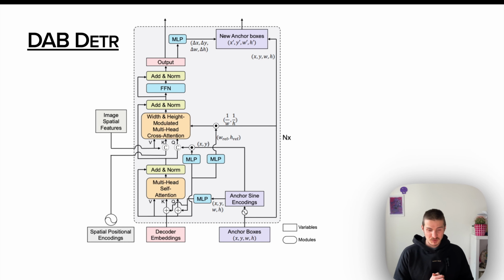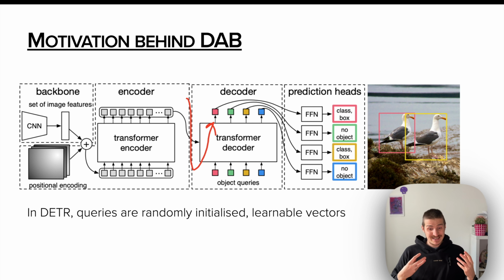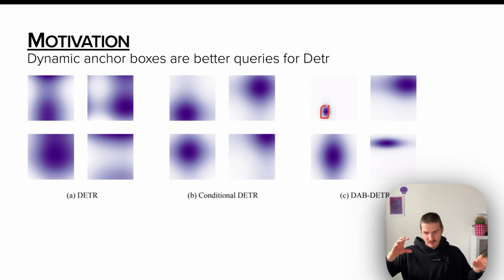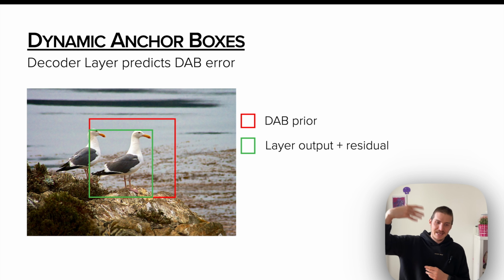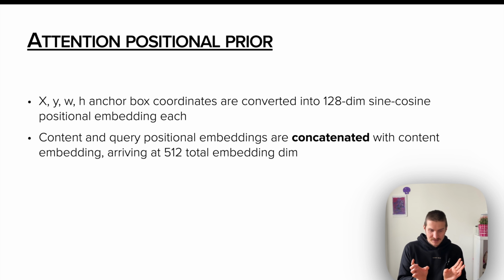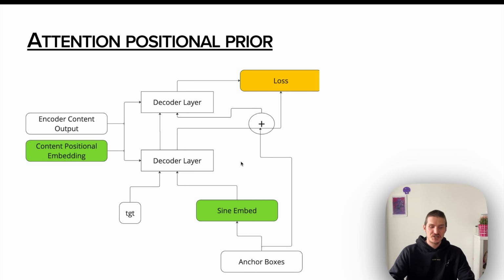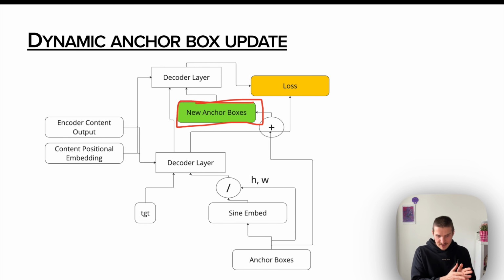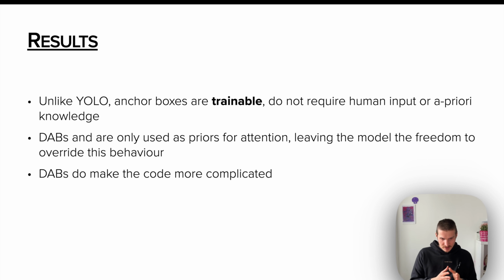DAB Detr (dynamic anchor boxes)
This video talks about DAB Detr, a technique in object detection that came out in 2022, and has then since been used in all SOTA transformer-based models.

00:00 - Intro
02:28 - Motivation behind Dynamic Anchor Boxes
09:54 - DABs are Object Queries
14:46 - How DAB position modulates attention
23:12 - How DAB size modulates attention
25:56 - Dynamic layer-by-layer update
28:28 - Results & Next Up